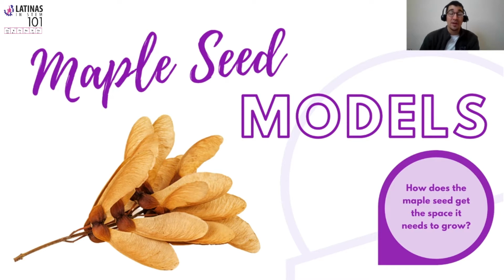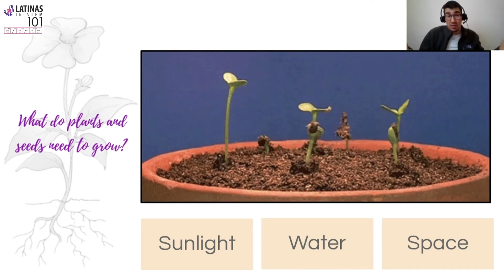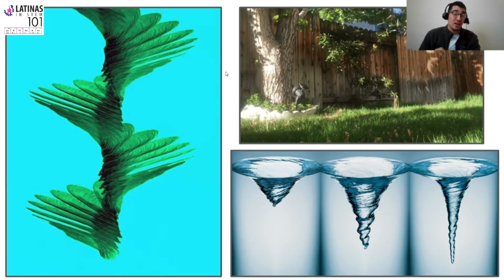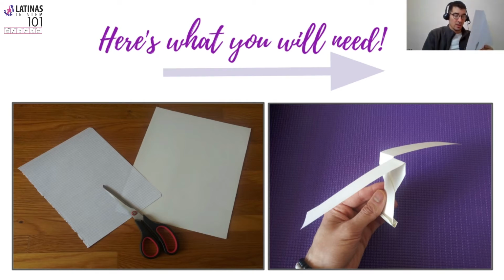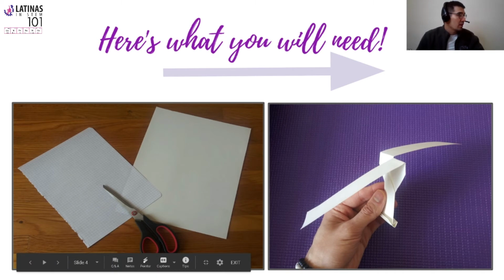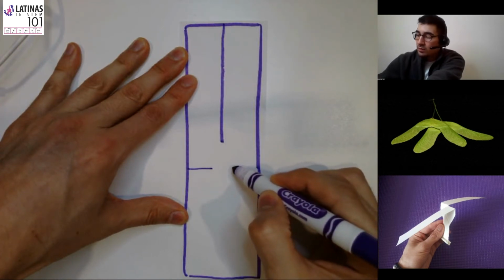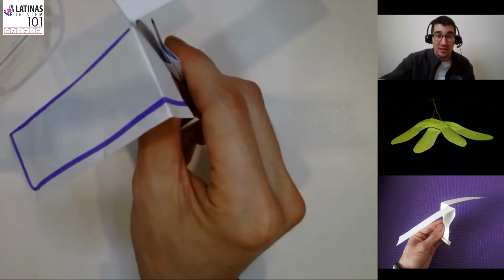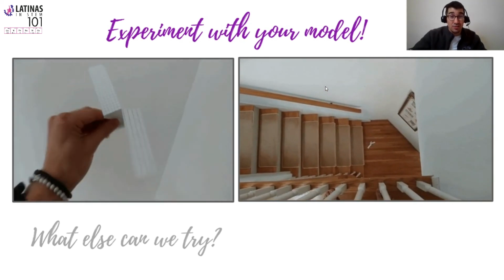Latinas in STEM 101 | Maple Seed Models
PRESENTER:
Kengo Yamada, Associate Director of Early Childhood Education Programs at Liberty Science Center

ACTIVITY DESCRIPTION:
Explore how the maple seed gets the space it needs to grow and survive in this exploration that will have you creating your own maple seed model.

MATERIALS NEEDED:
marker
paper clip